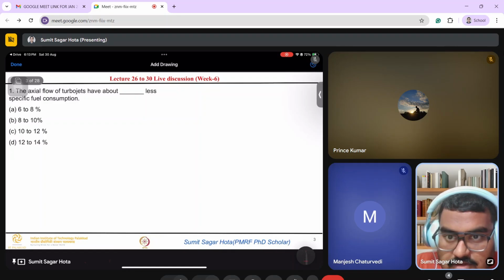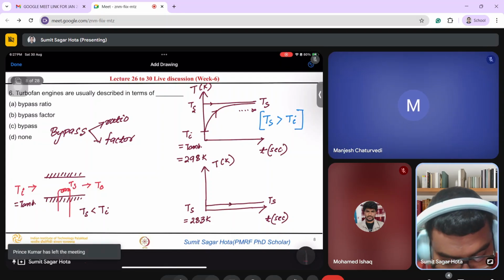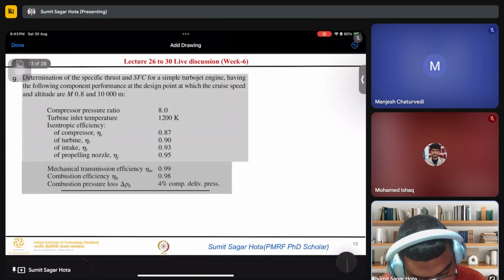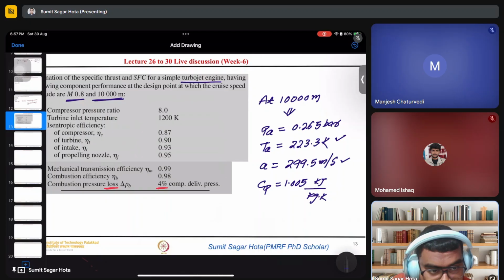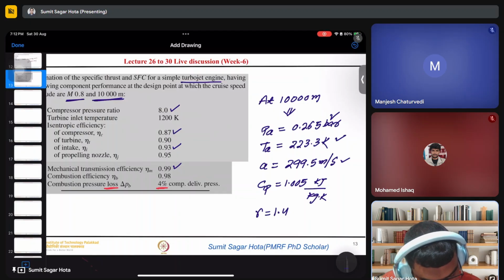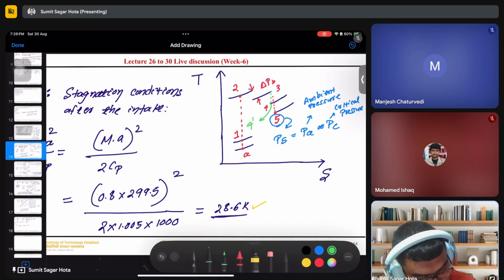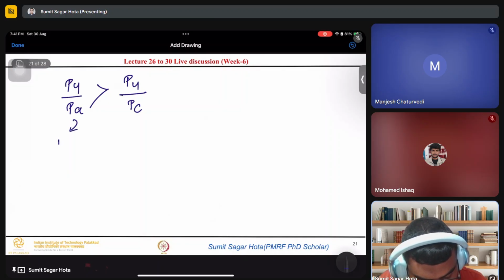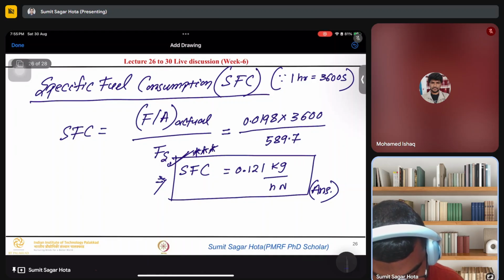Week-6 (Lec. 26 to 30) Introduction to Airbreathing Propulsion Problem-Solving Sessions for NPTEL